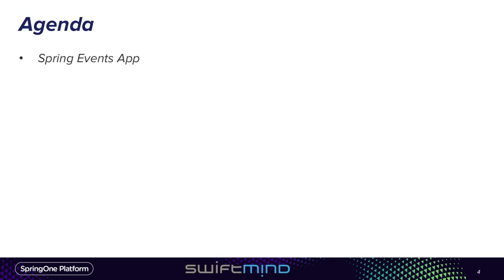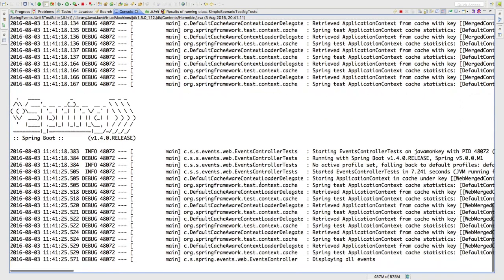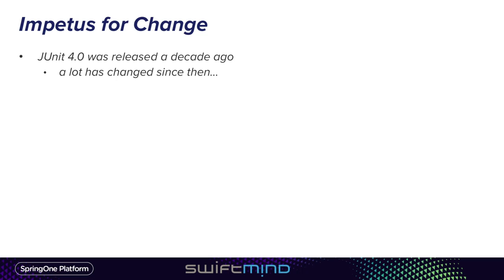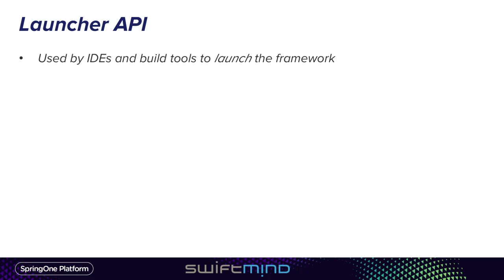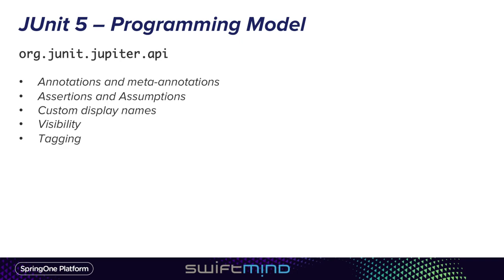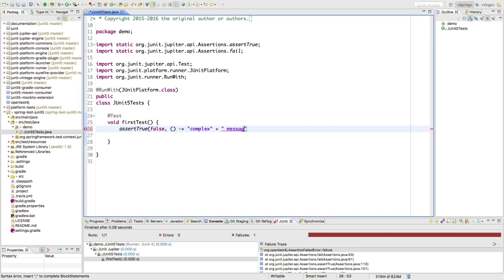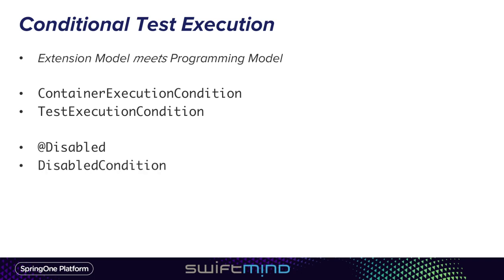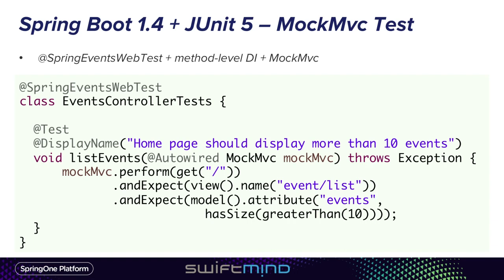Testing with Spring Framework 4.3, JUnit 5, and Beyond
Curious about what's new in Spring's testing support in 4.3 or what's on the horizon in Spring 5 and JUnit 5? Then join Sam Brannen, Spring Test component lead and JUnit 5 core committer, to find out! The first part of this session will give attendees an overview of the latest core integration testing improvements in Spring 4.3 such as the new SpringRunner alias for the SpringJUnit4ClassRunner, the omission of @ContextConfiguration when it can be inferred, support for @Sql and @SqlGroup as composed annotations, limiting the context cache size within a test suite, and the new ContextCustomizer API for customizing a test's ApplicationContext. The next part will cover recent improvements in Spring MVC Test such as server-side testing support for expectations on response headers, form data processing, JSON prefixes in response content, custom HTTP verbs, and verifying that a specific controller method was invoked as well as client-side REST testing support for indicating how many times a request is expected and expectations for form data in the request body. The focus will then shift to what kinds of testing features to expect in Spring 5.0. And last, but certainly not least, Sam will dive into live examples using Spring's upcoming support for JUnit 5 for modern testing on Java 8 and beyond.